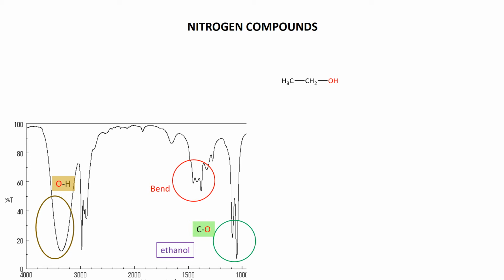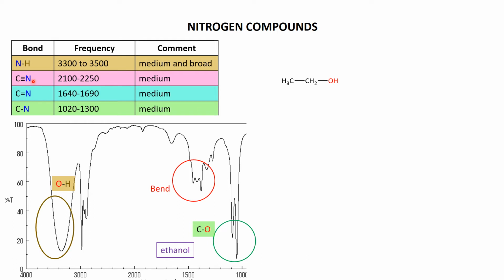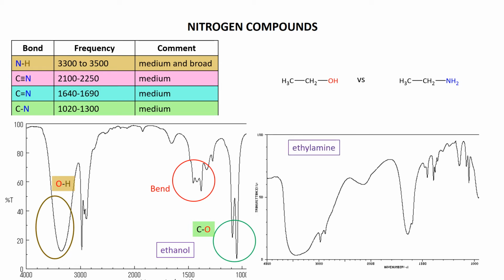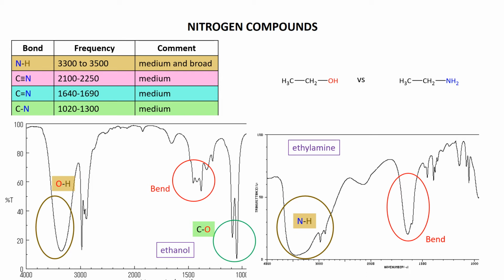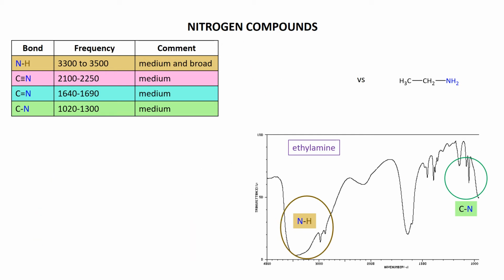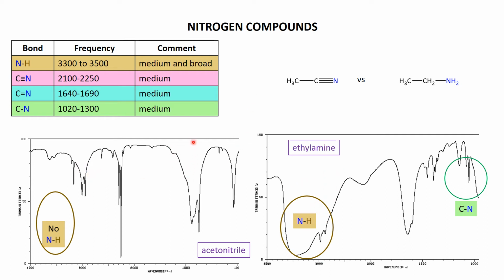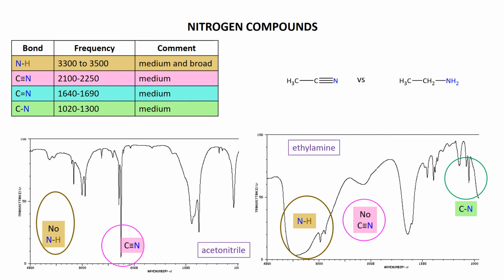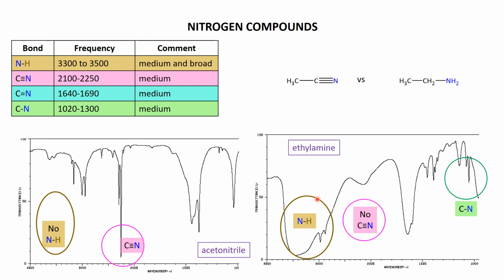Infrared 6 Nitrogen Compounds